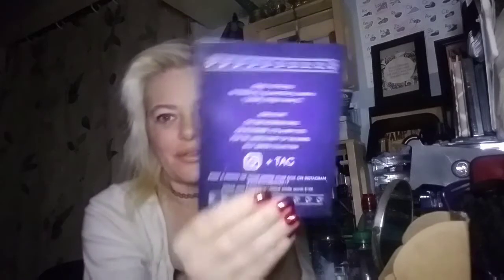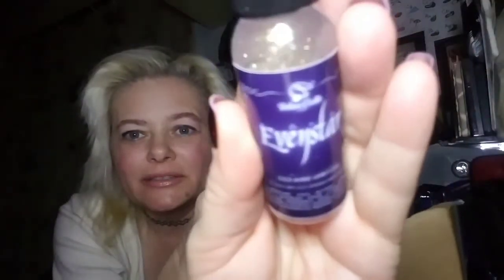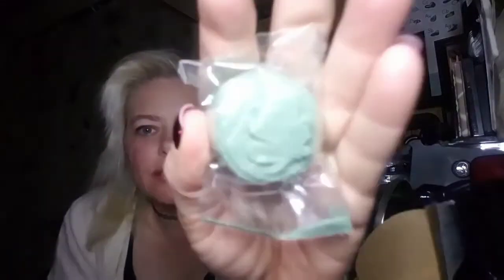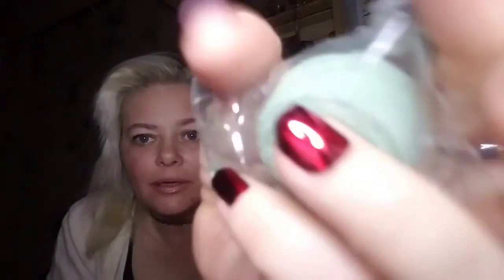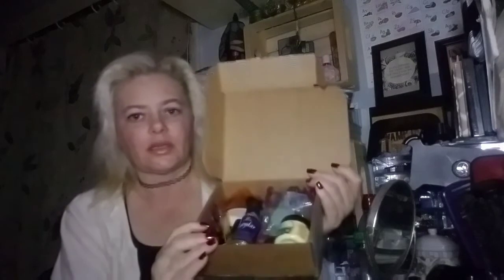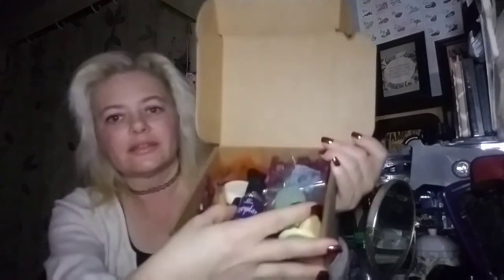UNBOXING FOURTUNE COOKIE SOAP BOX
FOURTUNE COOKIE SOAP BOX is 19.99 every 3 months